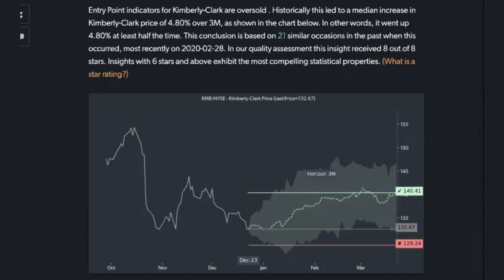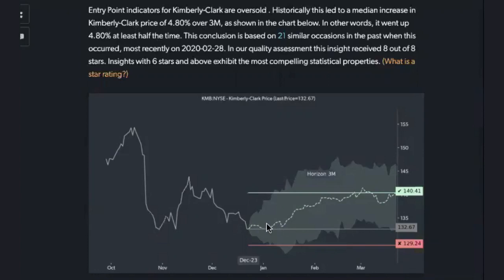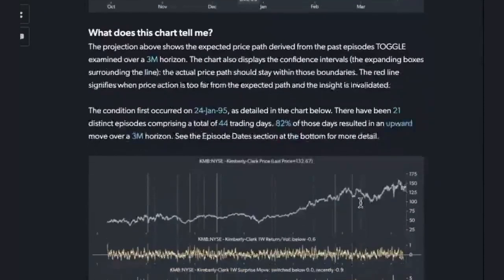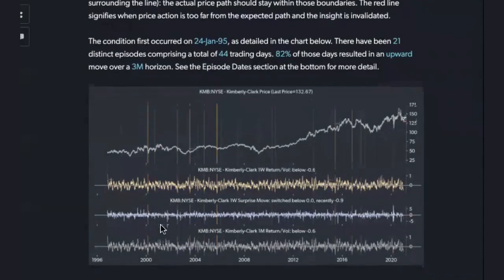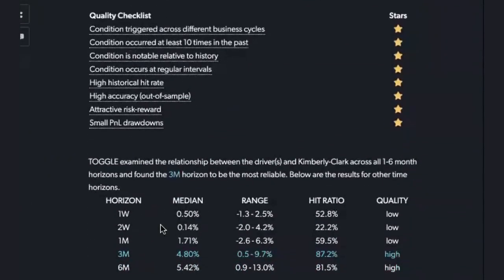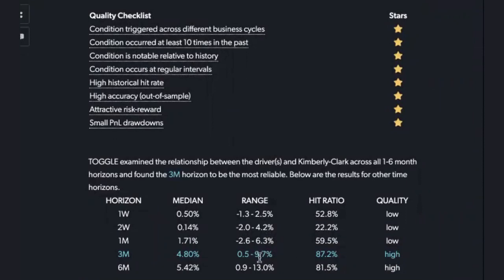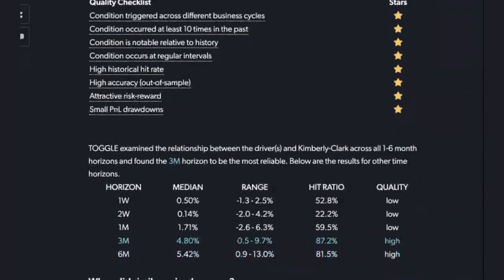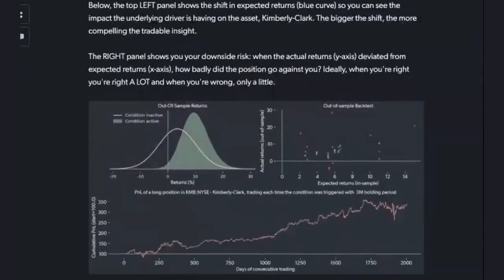Kimberly-Clark (NYSE: KMB) - stock spotlight December 24, 2020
Today, TOGGLE spotlights Kimberly-Clark (their Scott toilet paper became a luxury item in March and April). Entry Point indicators for the stock indicate it is likely oversold. Historically, when it was this stretched, the stock price saw a median increase of 4.80% over 3 months. In other words, it went up 4.80% at least half the time across 21 similar past episodes TOGGLE was able to study.